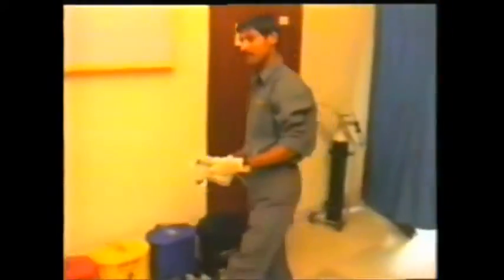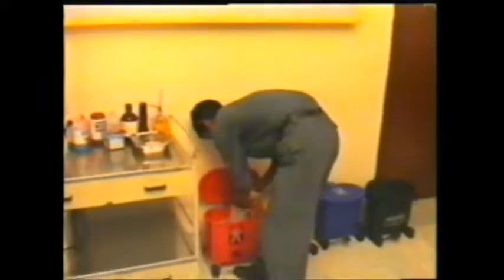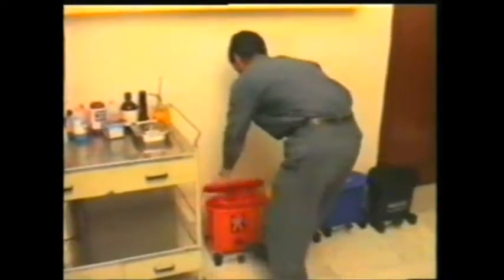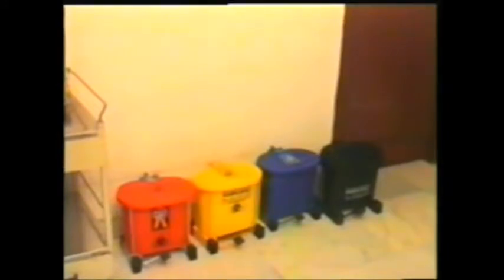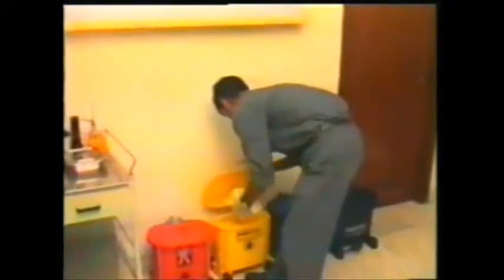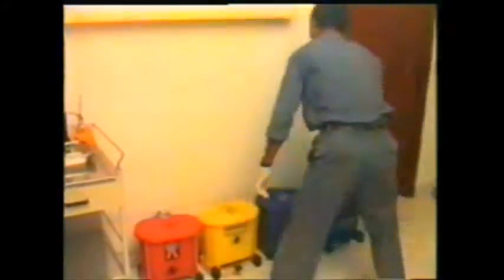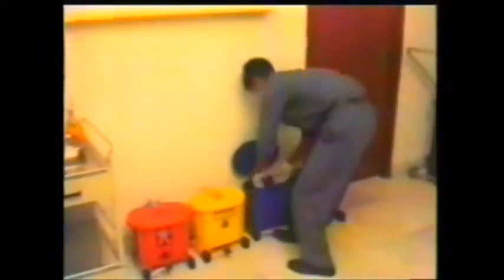HOSPITAL WASTE MANAGEMENT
Hospital Waste Handling